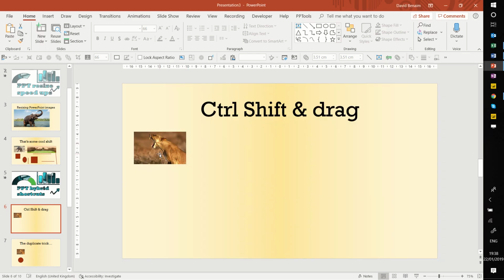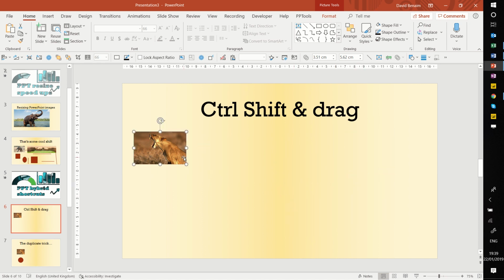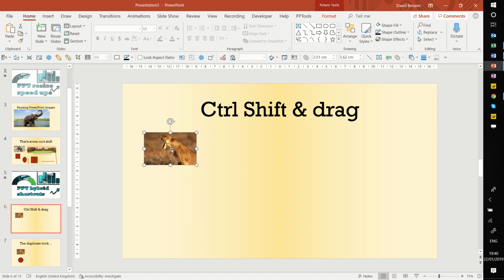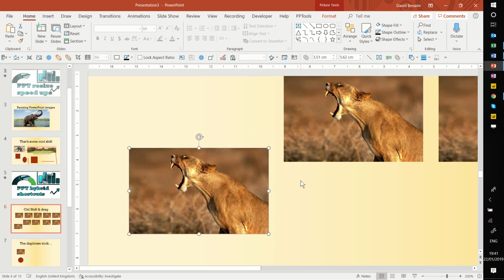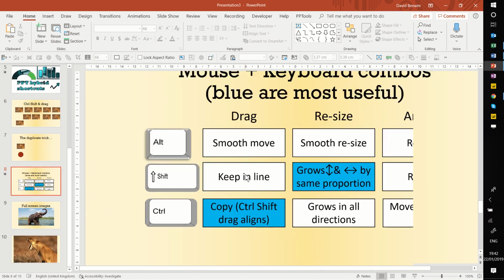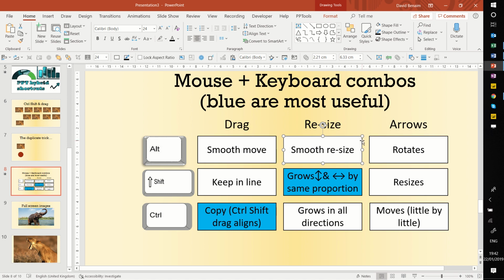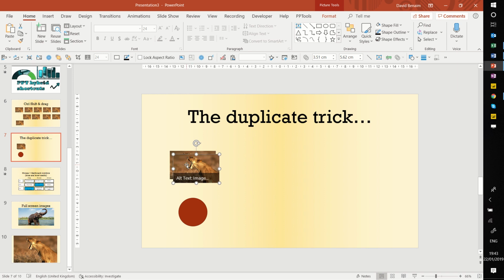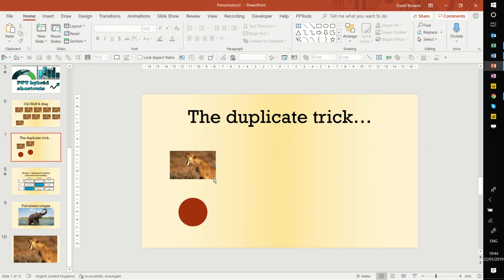PowerPoint hybrid shortcuts & duplicate trick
You should never drag an object without holding Shift in PowerPoint, learn why here. Hybrid shortcuts use the keyboard + mouse. Alt & ctrl are also must knows, so learn why. Also this hidden duplicate trick will save you hours!